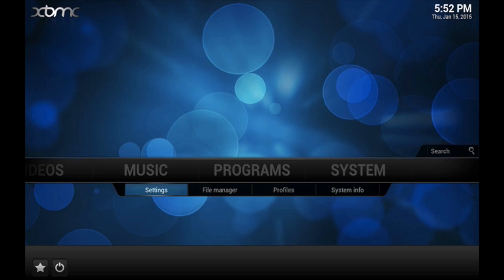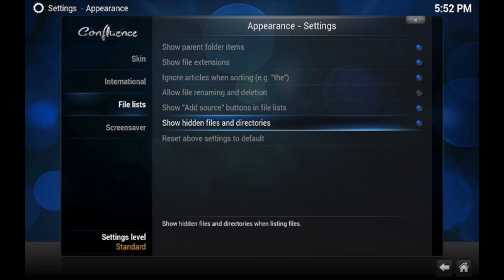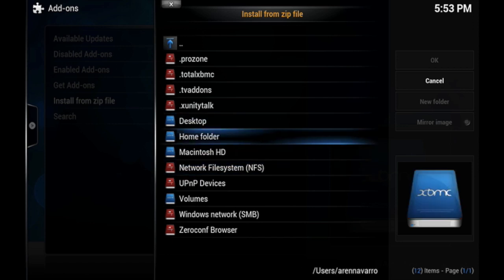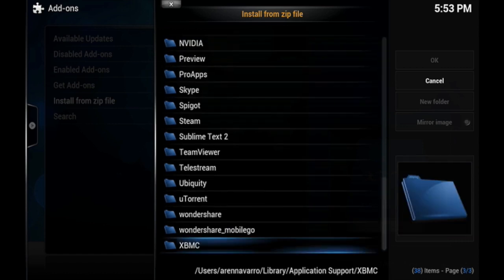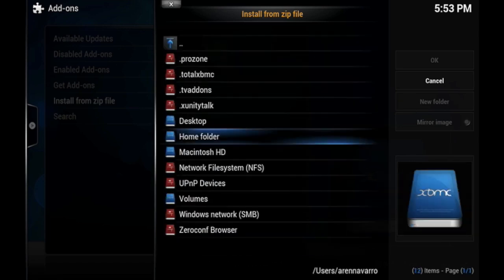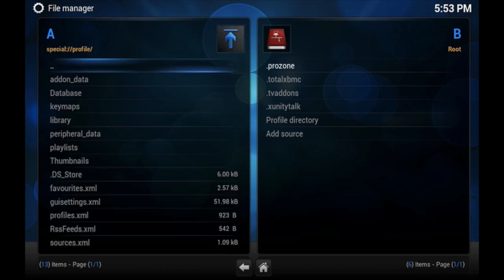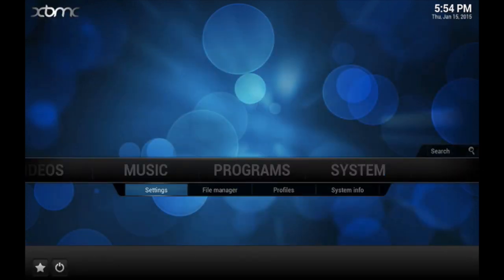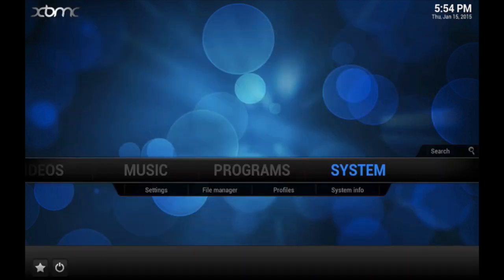Show Hidden Files on Xbmc or Kodi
This video will show you how to enable hidden files so you can see thru the xbmc/kodi software.